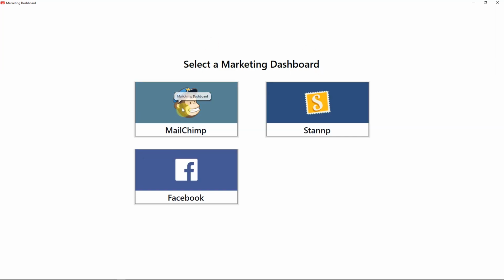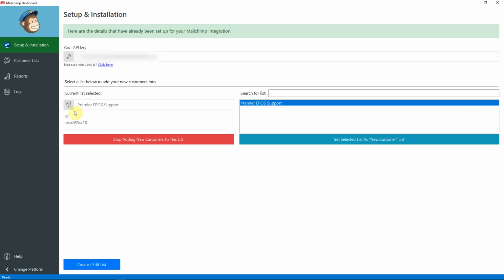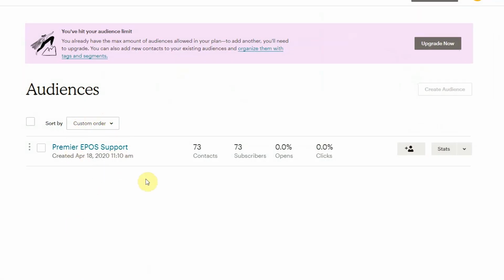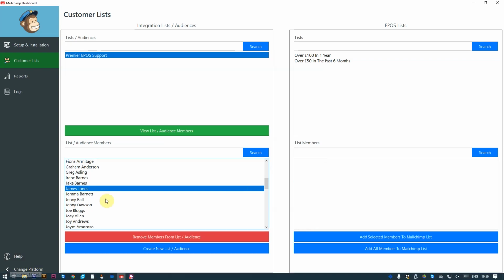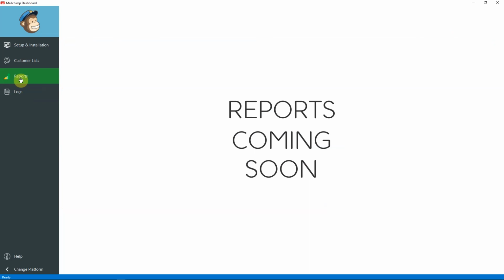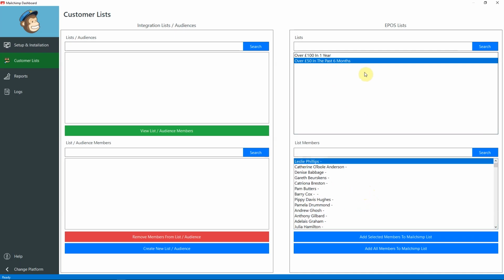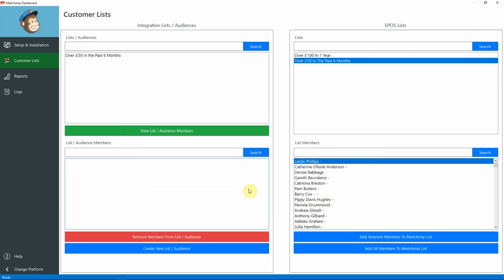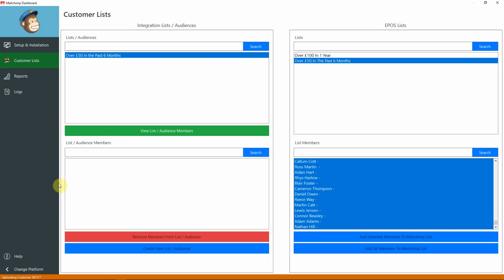Mailchimp Integration | Premier EPOS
In this video we will show you how you can build email lists and send emails directly from your EPOS system through Mailchimp.

Click here to view our bespoke EPOS system built for businesses of all shapes and sizes: